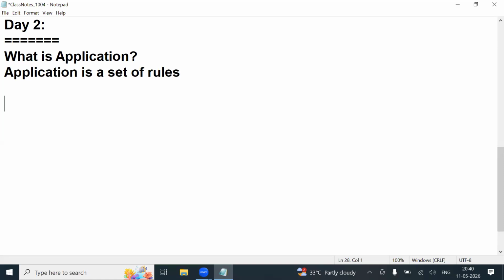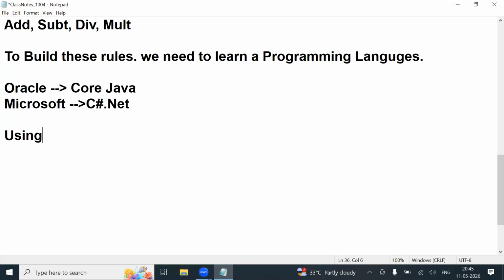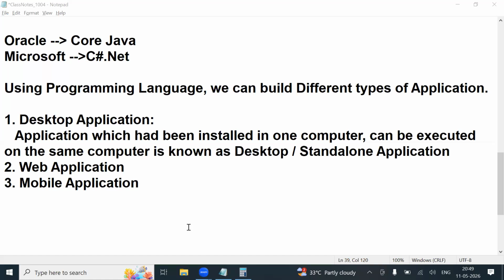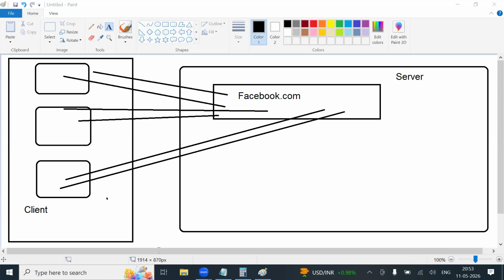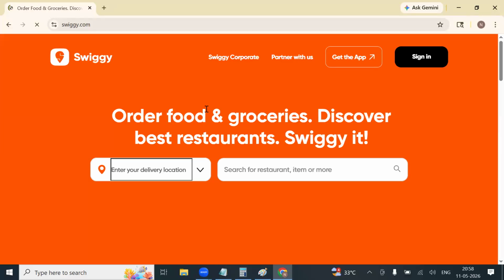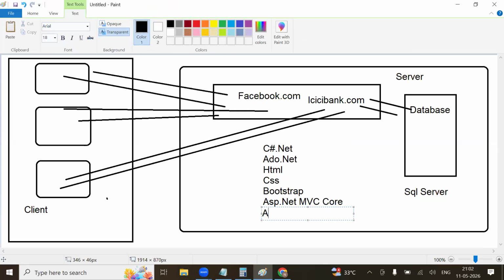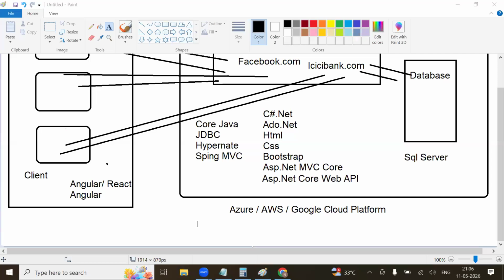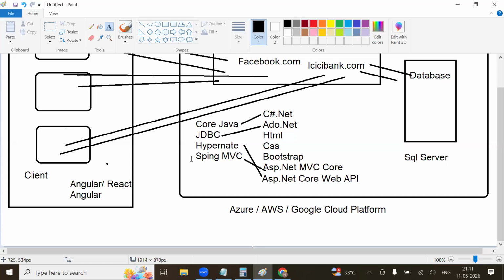Application Types Every Full Stack .NET Developer Should Know By Mr.Narendrababu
🚀 In this video, Mr.Narendrababu (17+ Years Experience) explains the different types of applications used in Full Stack .NET development with real-time industry examples.

This session is very useful for: ✅ Beginners
✅ Job Seekers
✅ Full Stack Developers
✅ Software Professionals
✅ Interview Preparation

📌 Topics Covered:

Web Applications

ASP.NET Core MVC Applications

Web APIs

Microservices Architecture

Cloud Applications

Desktop Applications

Real-Time Software Architectures

Enterprise Application Design

🎯 Learn how modern .NET applications are designed and used in real-world projects.

🔥 Real-Time Explanation with Industry Insights
🔥 Practical Understanding of Application Architecture